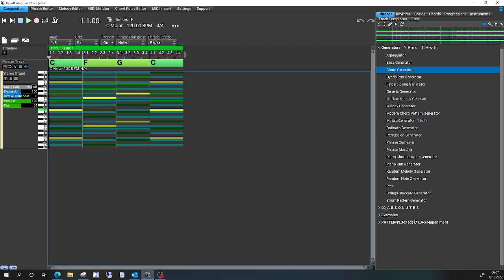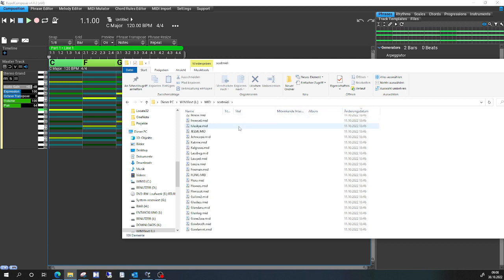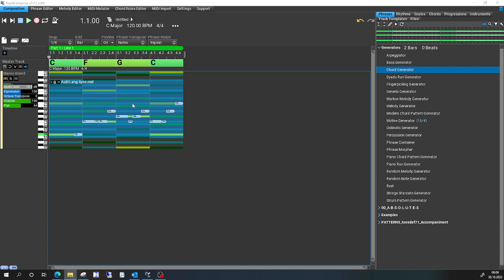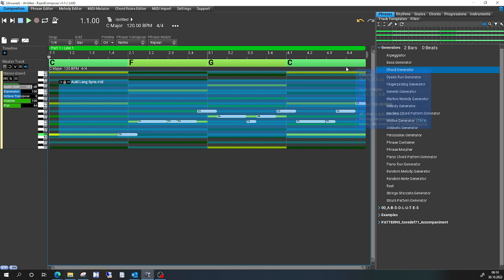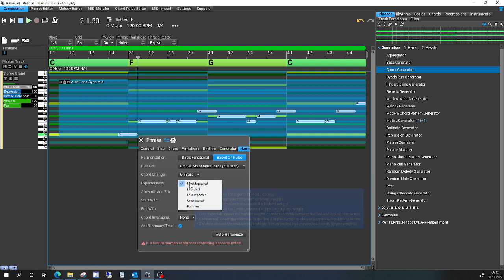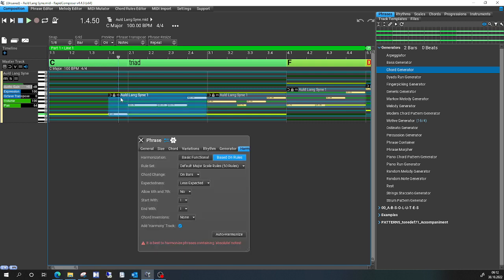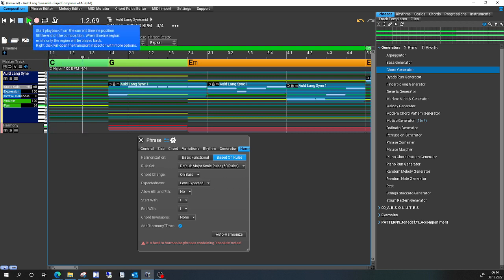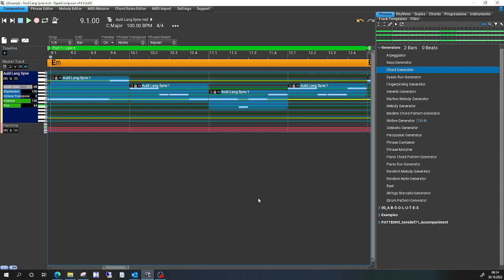Rapid Composer and harmonize problem, part 2